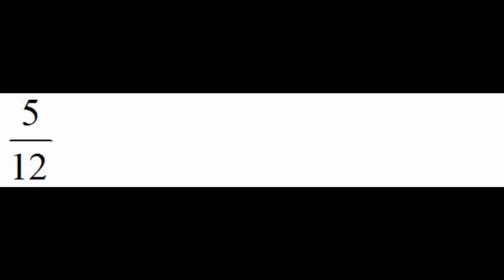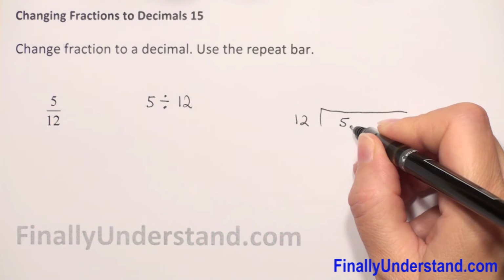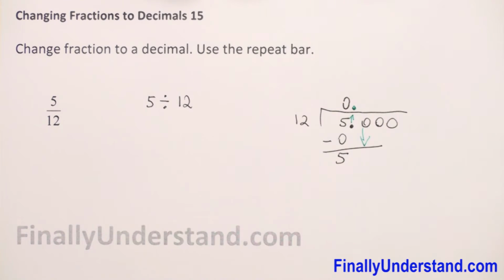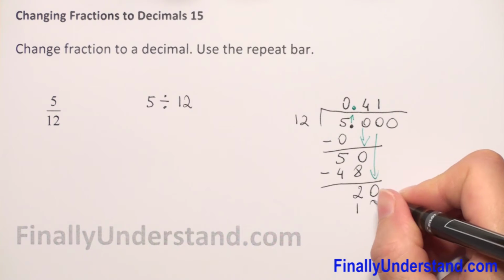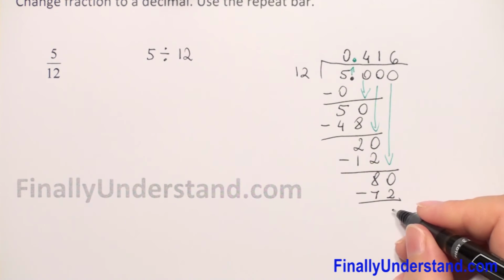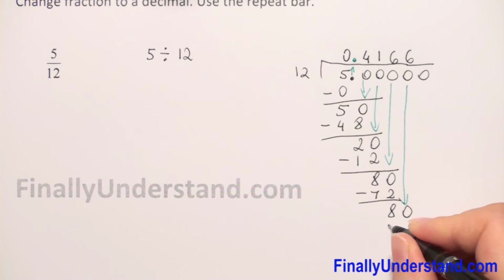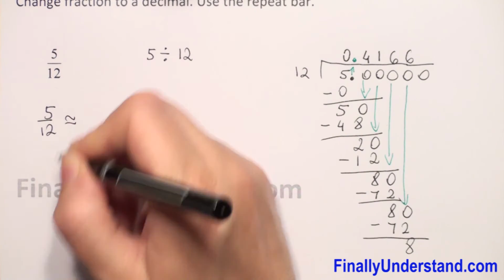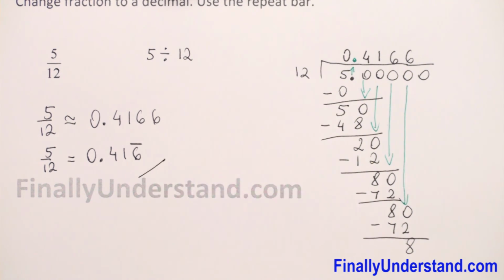Change a Fraction to a Decimal — Using the Repeat Bar 15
Learn how to change a fraction to a decimal and show repeating digits using the repeat bar. This math tutorial explains step-by-step how to convert fractions, identify repeating decimals, and write them correctly. Great for students learning decimal notation and fraction conversion.